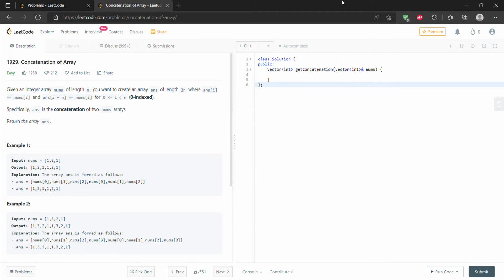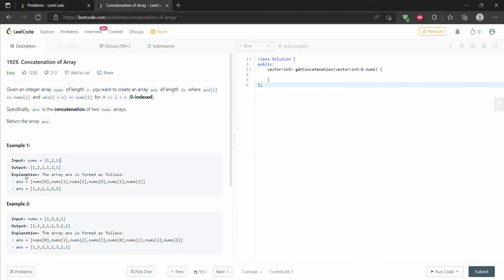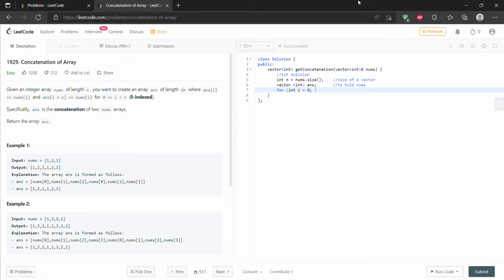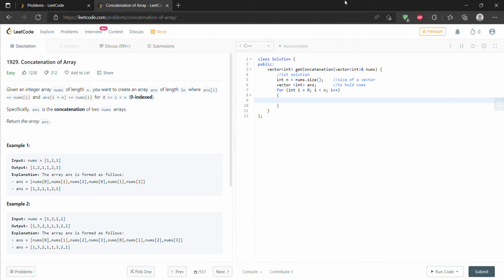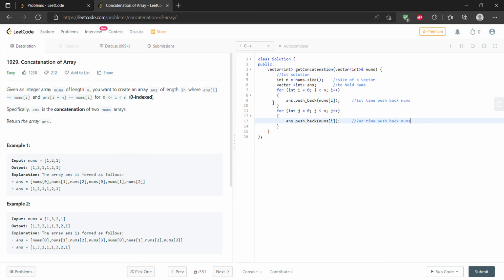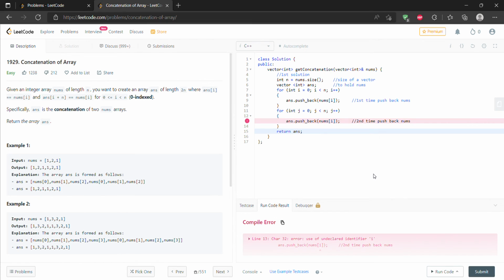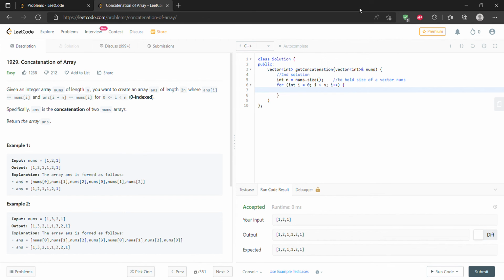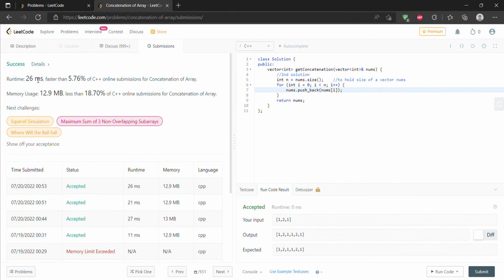Concatenation of Array LeetCode using C++